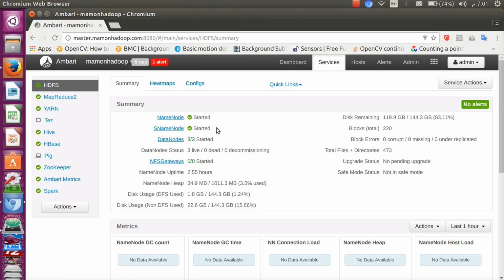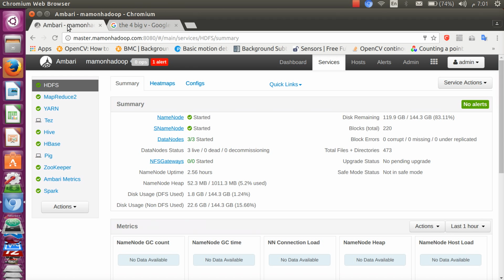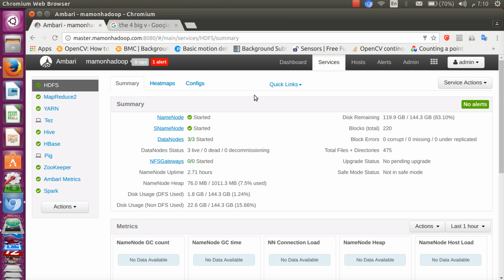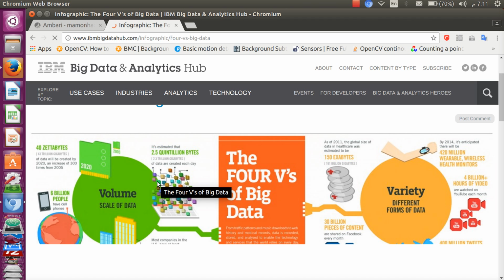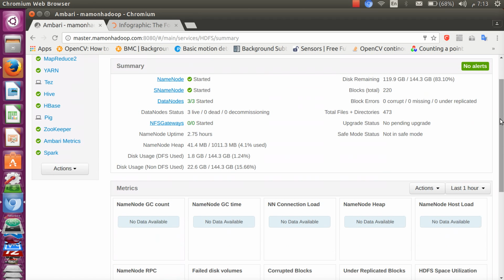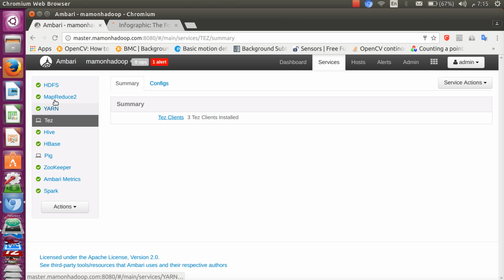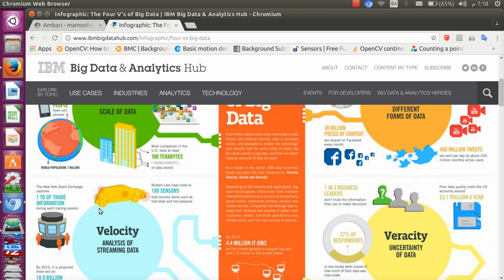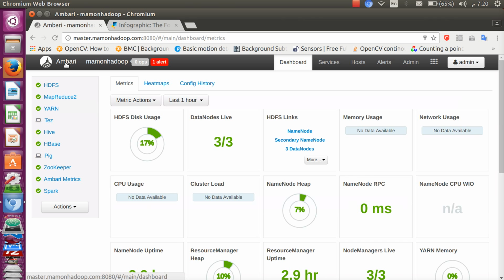bigdata and hadoop overview by mamon rasool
join us we are the first iraqi group for bigdata and cloud computing and machine learning